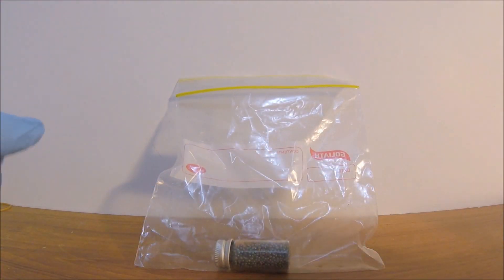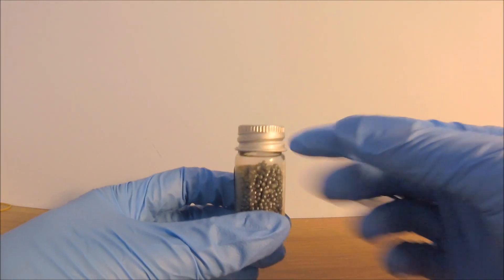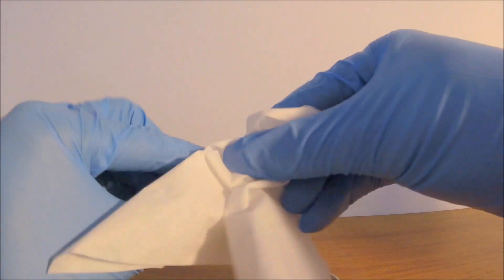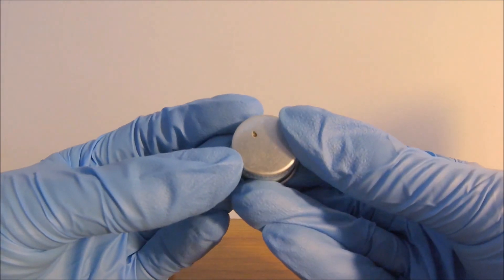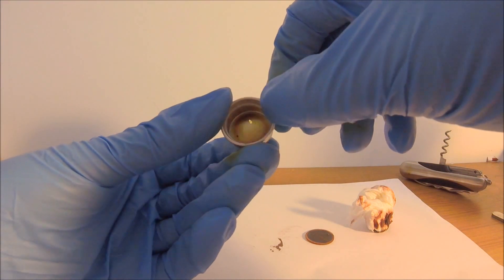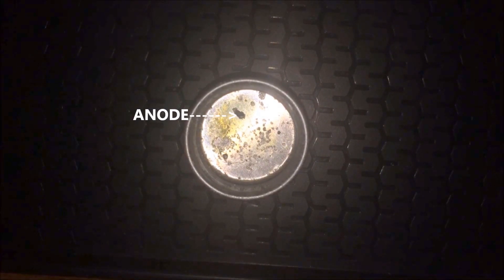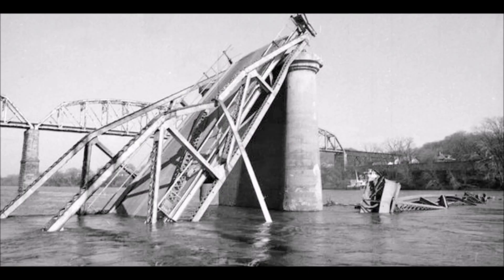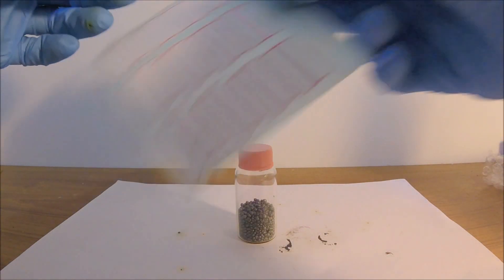FAIL! Bad Iodine Storage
This is just one of my many failures, comment below if you really wanna see more( most of them are just stupid anyway). and feel free to suggest me what to do, I am at the edge of running of videos to post (my lab is beyond my reach at the moment, so no more experimental video until next year)